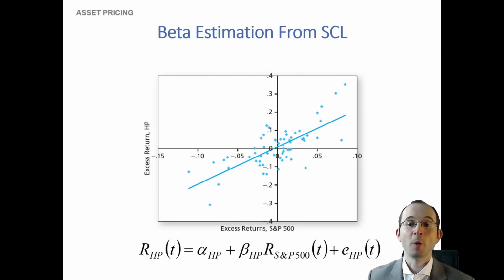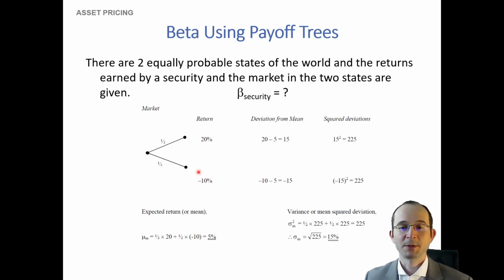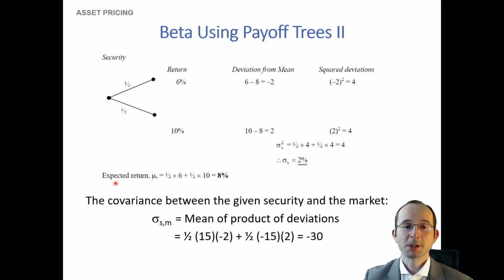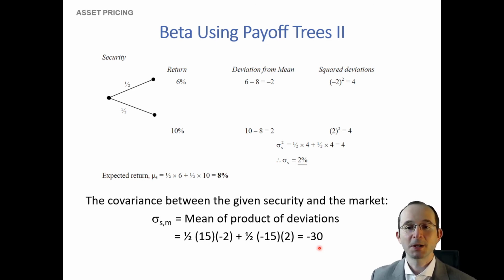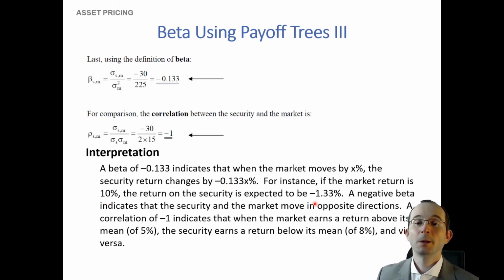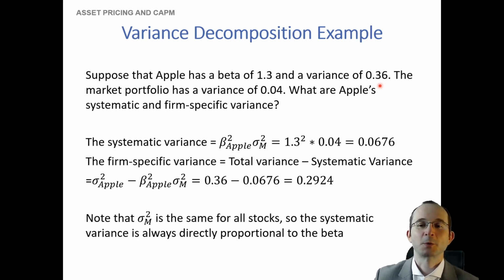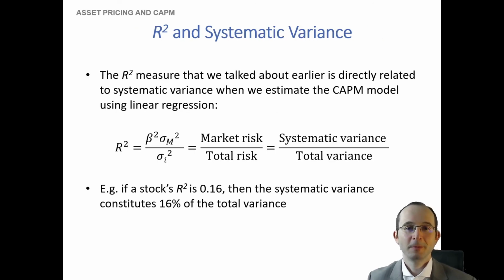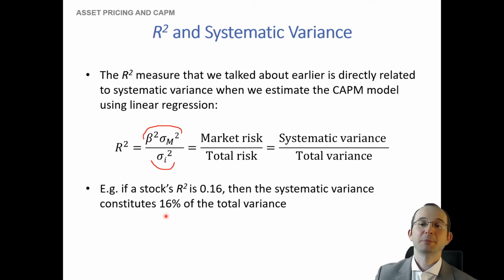Factor Models 4: Estimating the CAPM and Decomposing Risk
In this fourth lecture in a series on asset pricing models, we discuss how to estimate the CAPM using the Security Characteristic Line, as well as from estimates of market variance and the covariance of the risk asset with the market. We then discuss how to use the CAPM beta estimate to decompose total asset risk into systematic and idiosyncratic components, as well as how to interpret a regression R-square as a measure of systematic risk.